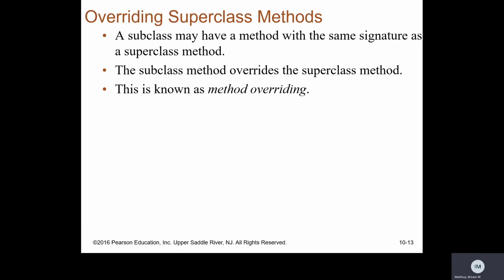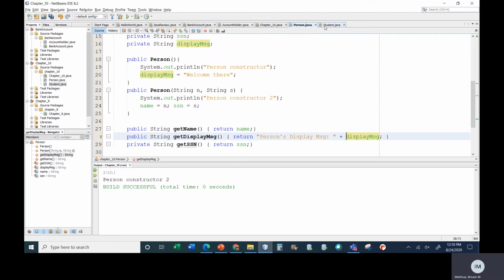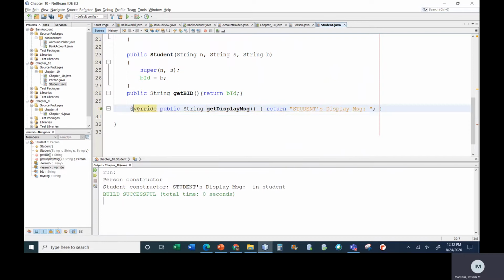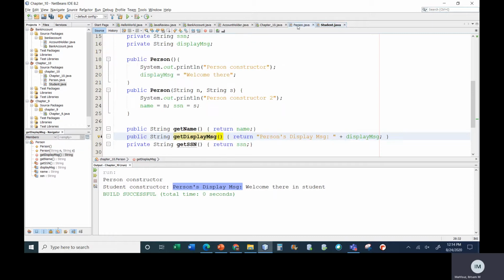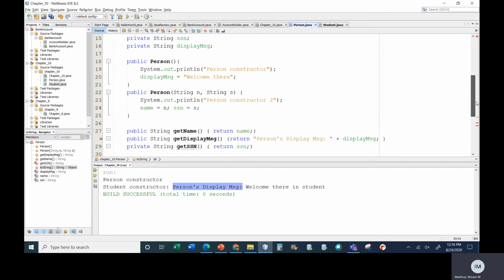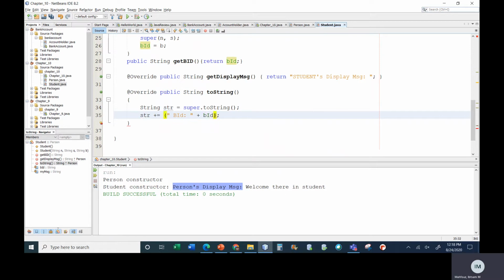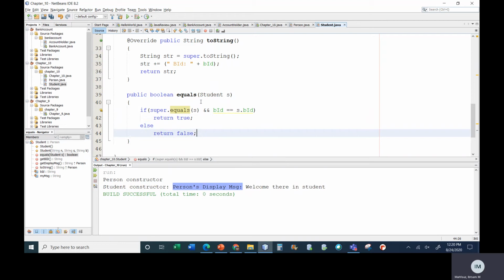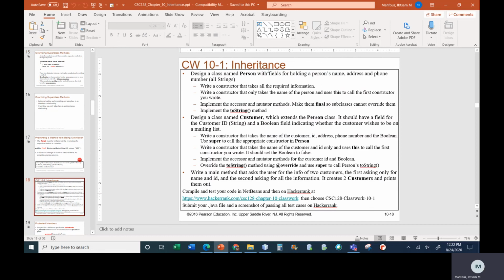Java II Chapter 10 Class 1 Part 2 Overriding Methods and Final Methods